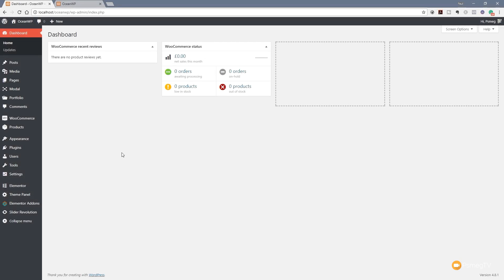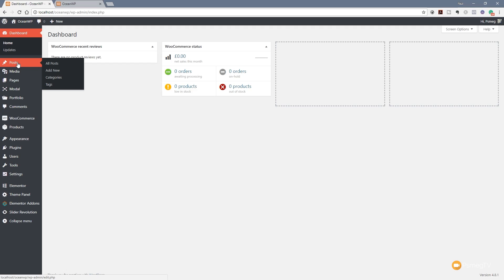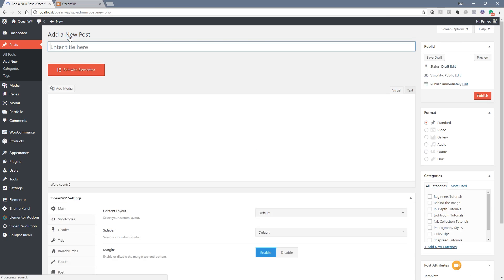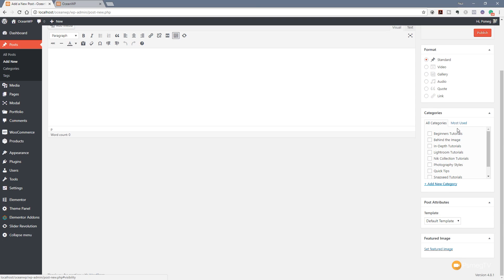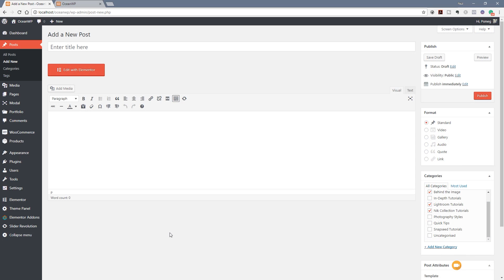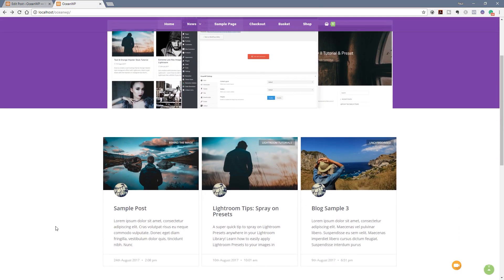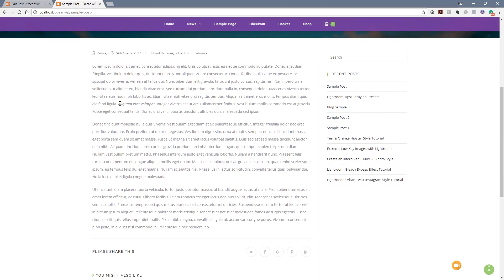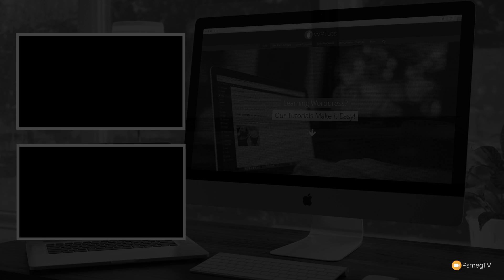Wordpress for Beginners - Working with Posts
Learn how to add / edit / manage your Posts in this Wordpress for Beginners tutorial. Get up to speed managing all your website content with this easy to follow, in-depth tutorial on the basics of Wordpress Posts.